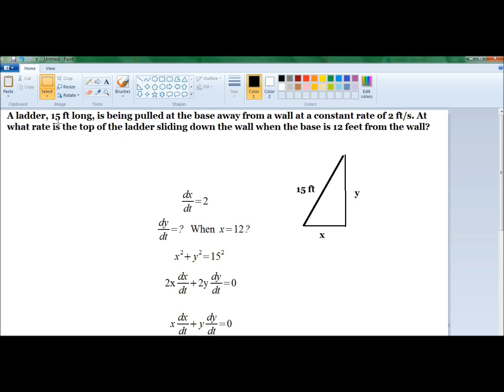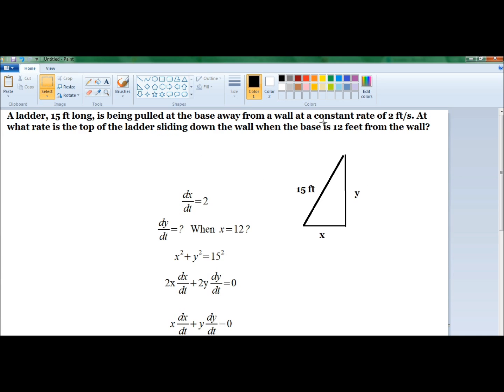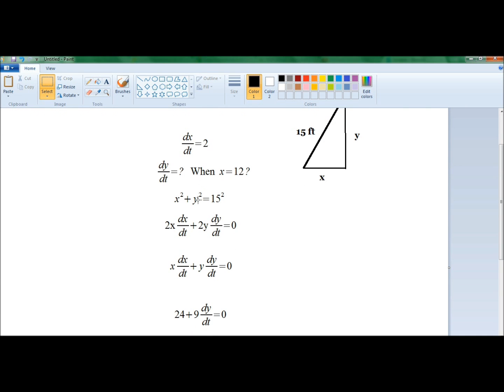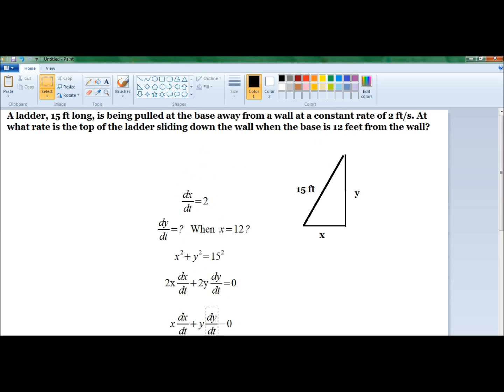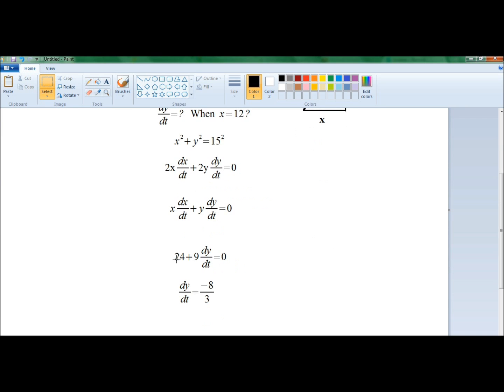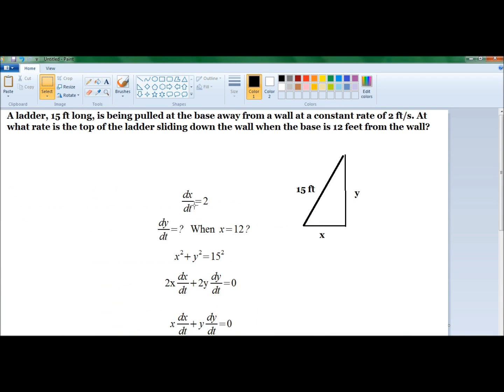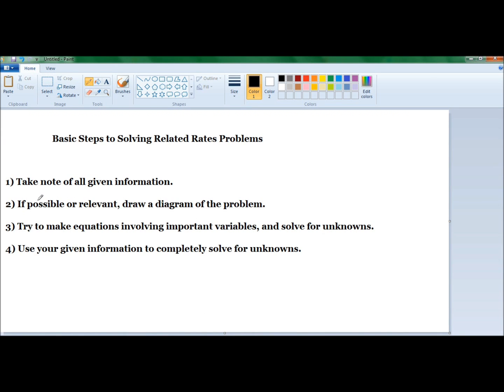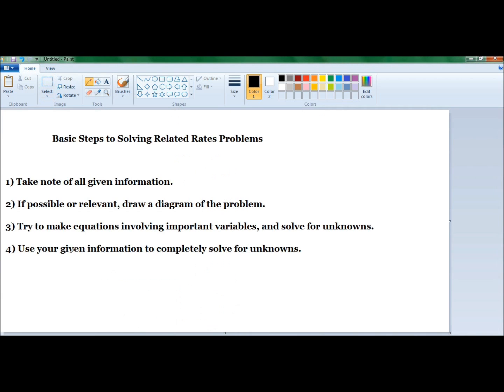AP BC Calculus: Related Rates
The Ninth lesson of AP BC Calculus: (Part of a larger AP BC Calculus series, check our channel for the ongoing playlist!)

Works an example Related Rates problem, and outlines a few very general steps to solving similar problems.